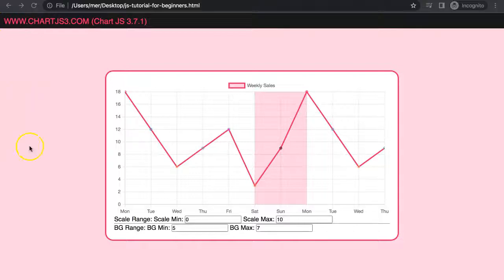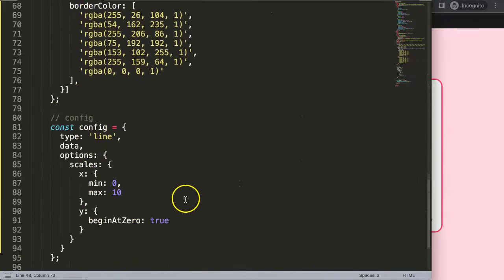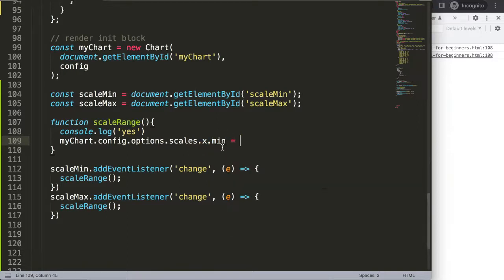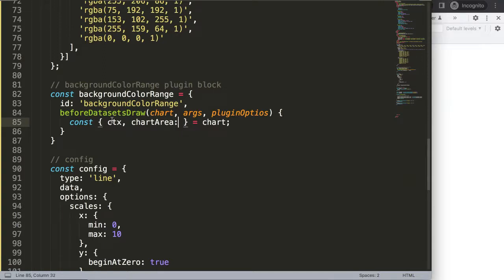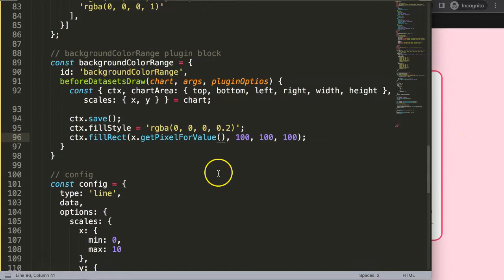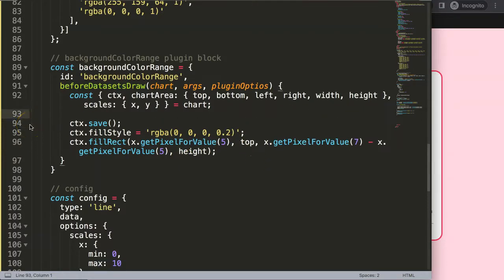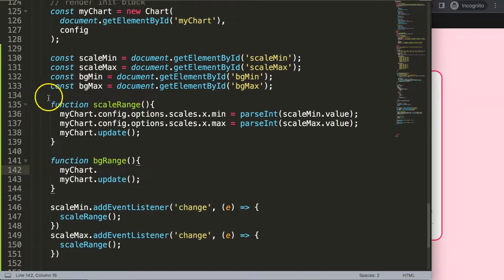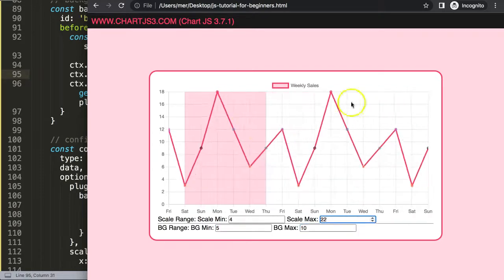How to Make Background Color Range Dynamic With Changing X Scale in Chart JS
In this video we will explore how to make background color range dynamic with changing x scale in chart js. With Chart.js we can color the chartArea background and make it dynamic. This is crucial if the x scale can be adjustable.

We will make an adjustable scale and make the background color match it accordingly. Secondly we also make the background color adjustable with user input to improve the user experience.

▬ Materials/References  ▬▬▬▬▬▬▬▬▬▬

Chart JS Dashboard Series:
👍 Most Liked Video Series:

▬ About Us  ▬▬▬▬▬▬▬▬▬▬▬▬